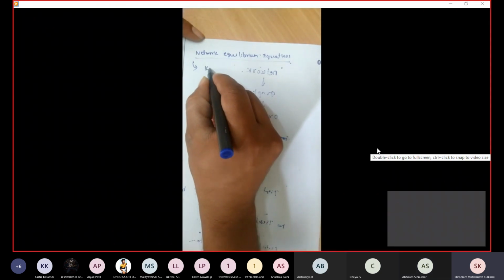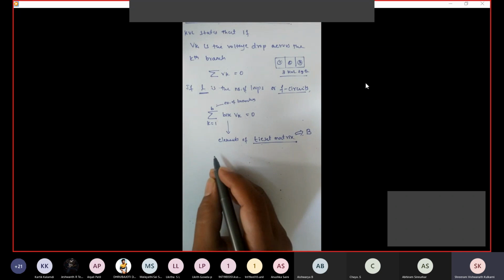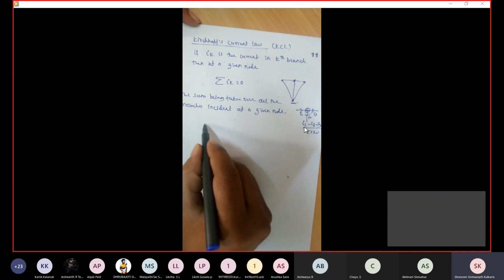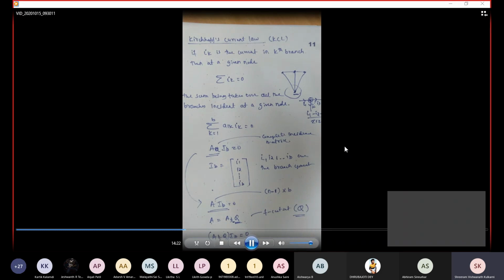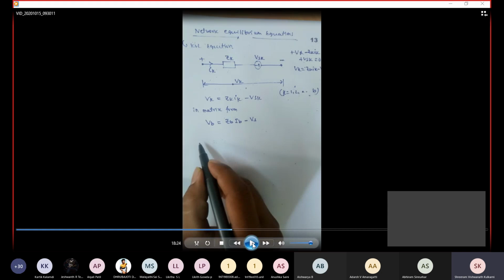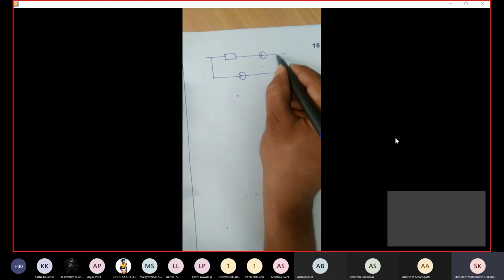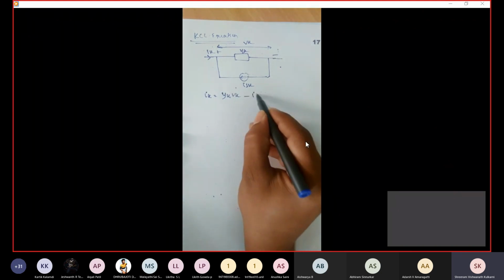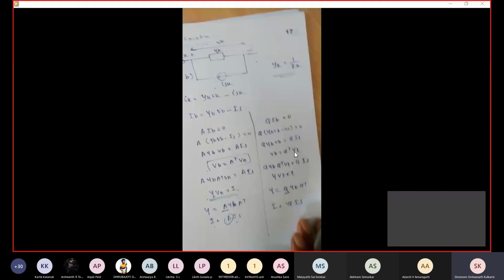Basic Network Equlibrium Equations1